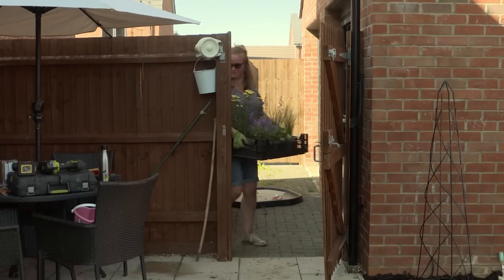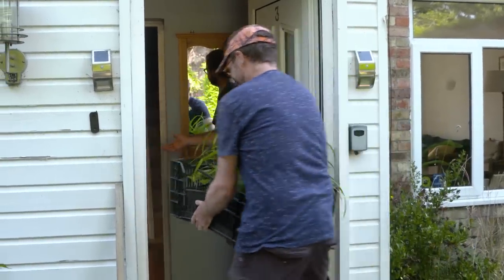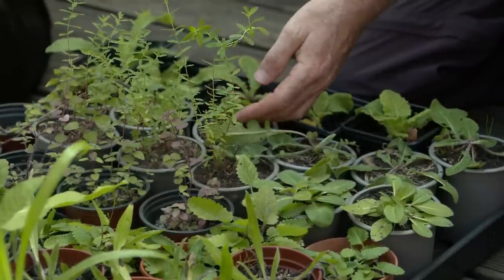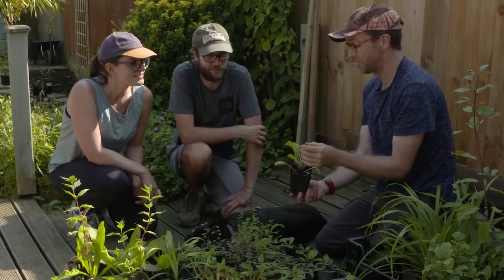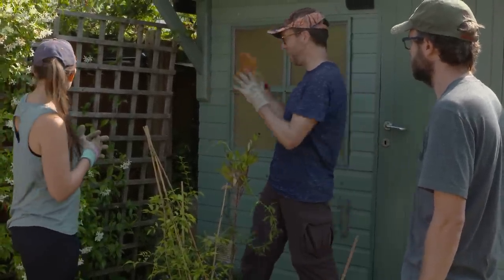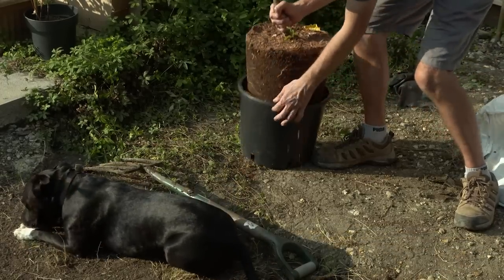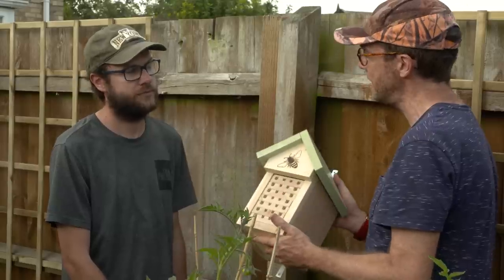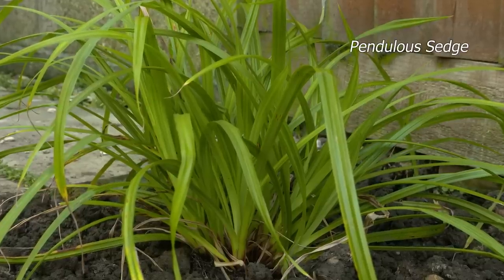How to plant for wildlife on a budget | RSPB Nature on Your Doorstep